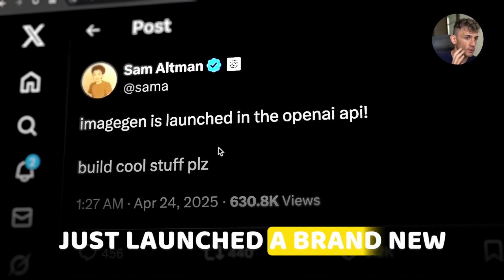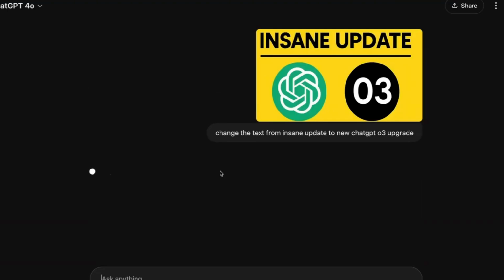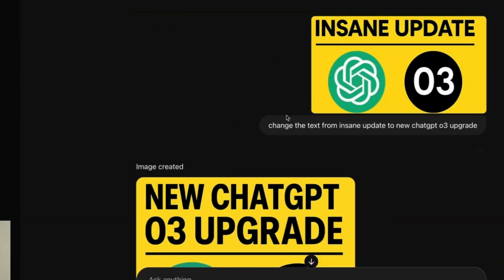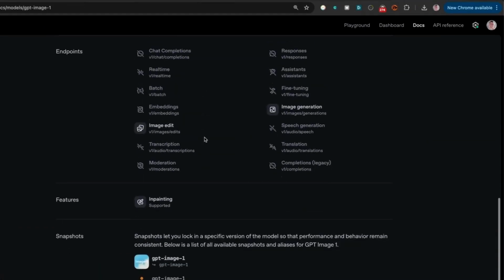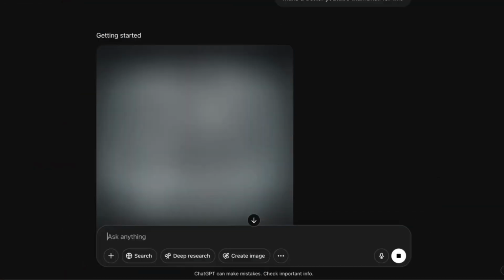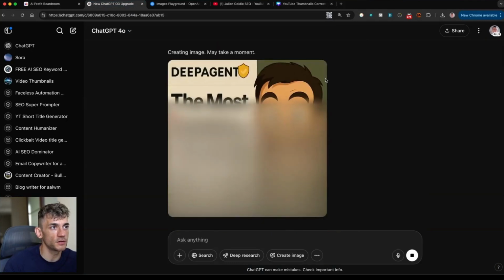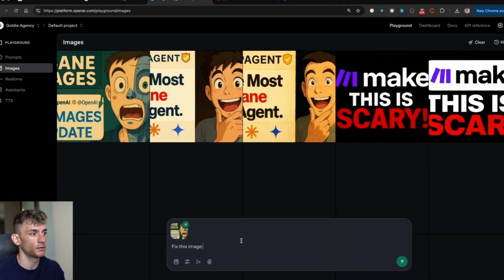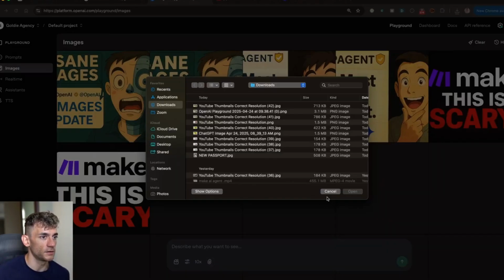NEW OpenAI Images Update is SHOCKING! 🤯